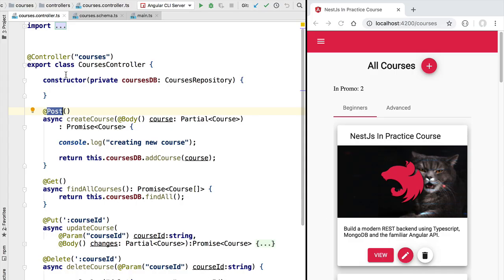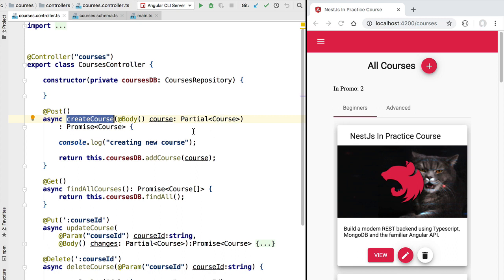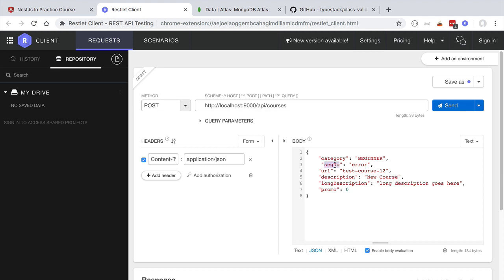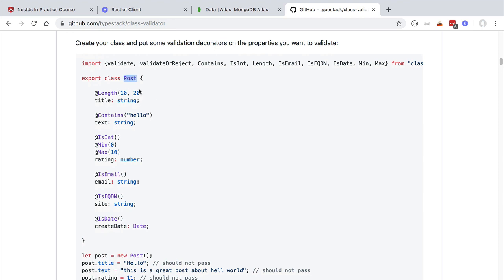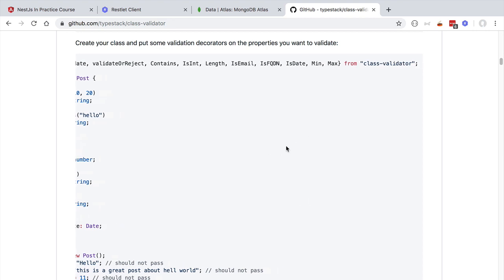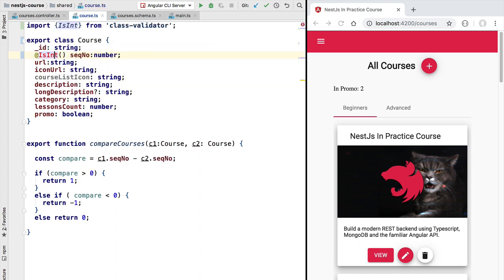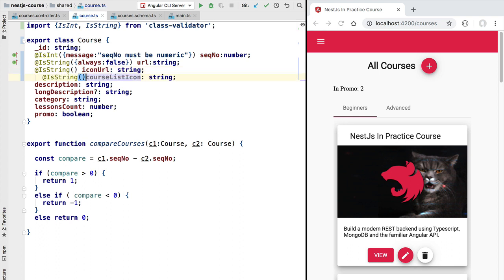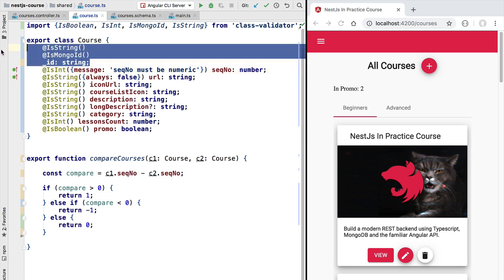💥 NestJs Decorator based Validation using Class Validator